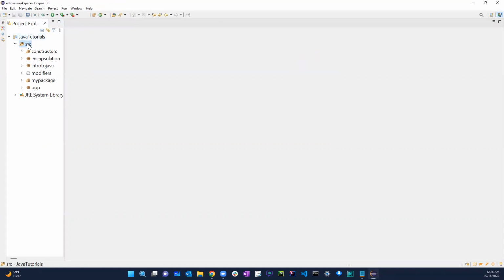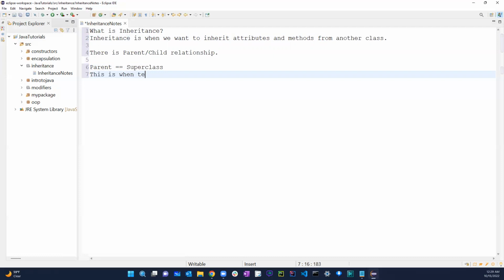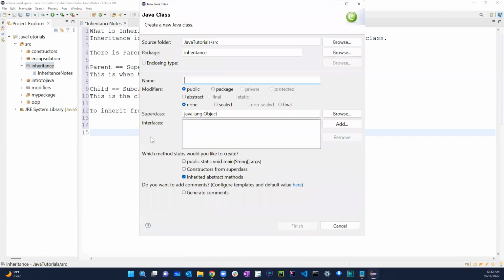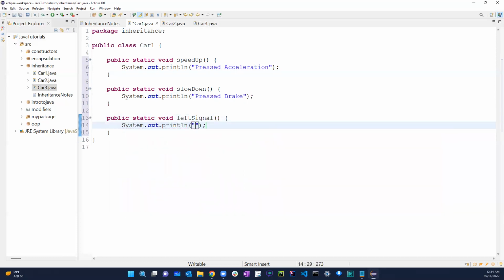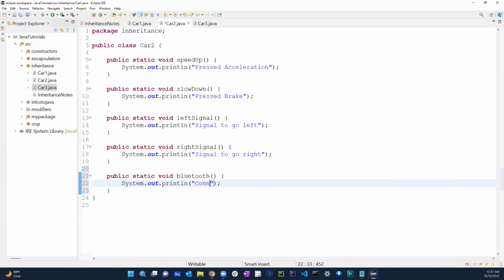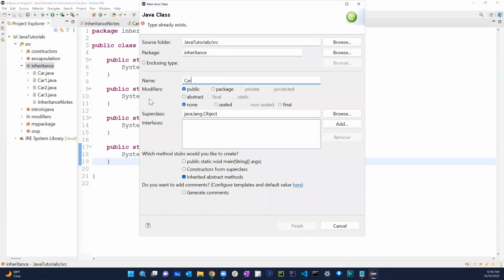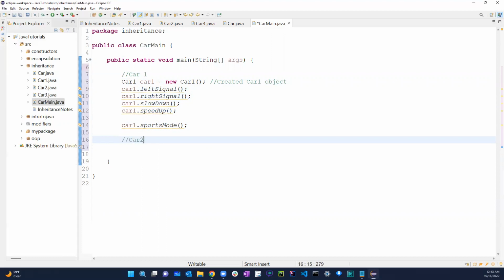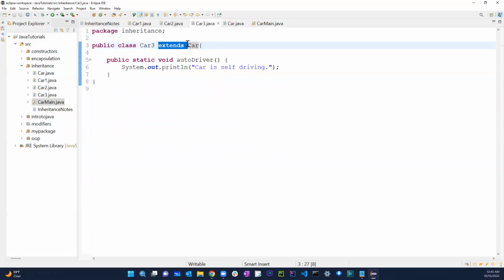Inheritance extend keyword